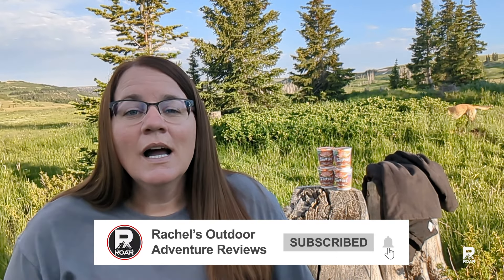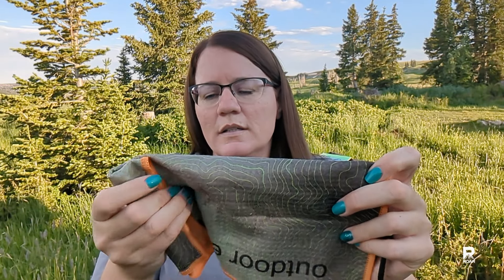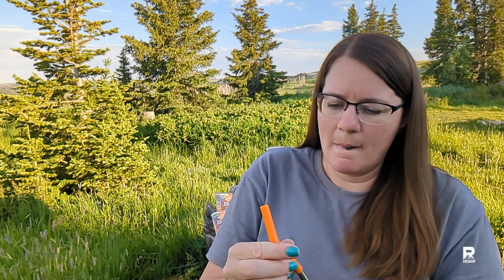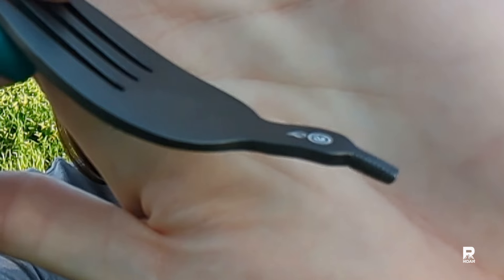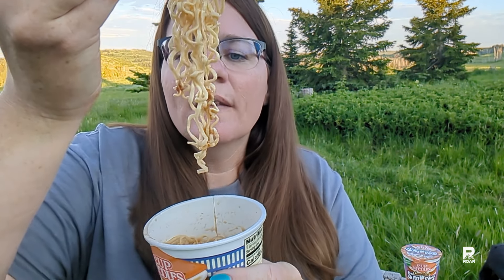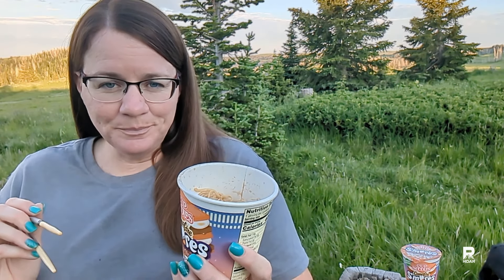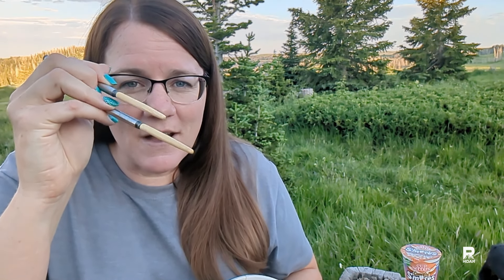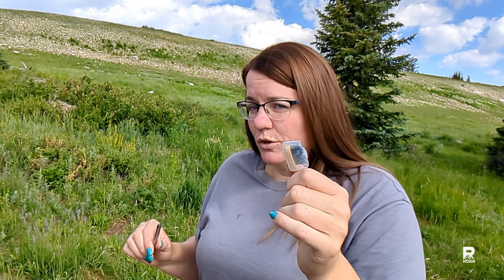Omni-Tensil Camping Utensil Set: Perfect for S'mores Flavored Cup Noodles & More!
In today's video, I'm excited to review the Omni-tensil, an all-in-one utensil set that's perfect for camping, hiking, and everyday use. This set includes chopsticks, a fork, a spoon, a toothbrush, and a microfiber roll towel, all packed in a durable, lightweight roll pouch made from recycled plastics.

To put the Omni-tensil to the test, I tried it out with S'mores flavored cup noodles. Join me as I explore the features and versatility of this eco-friendly utensil set. I'll show you how easy it is to pack and carry, and how it can replace single-use plastic utensils for good.

The channel does not offer medical or health advice. Any medical or health-related information provided is for general informational and educational purposes only. It should not be considered a substitute for professional advice. We encourage you to consult appropriate professionals for any medical or health concerns.